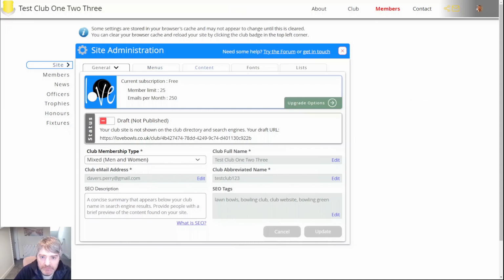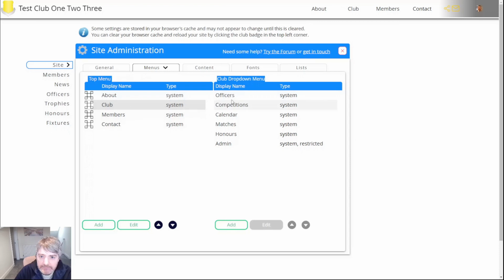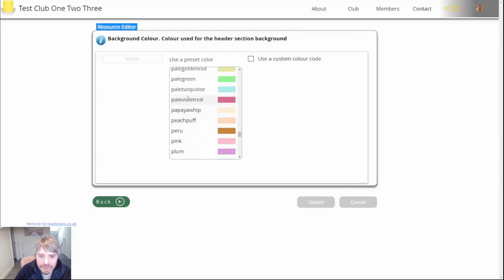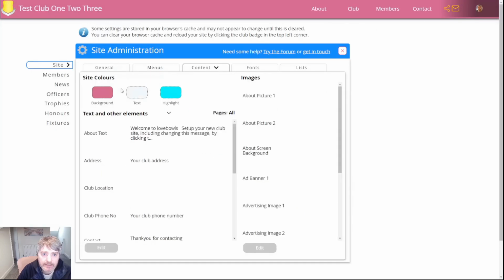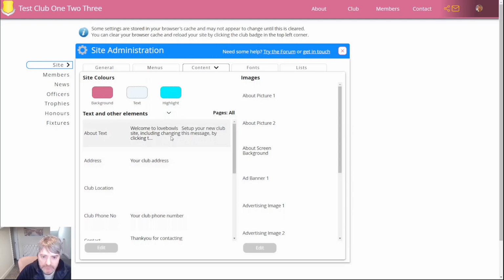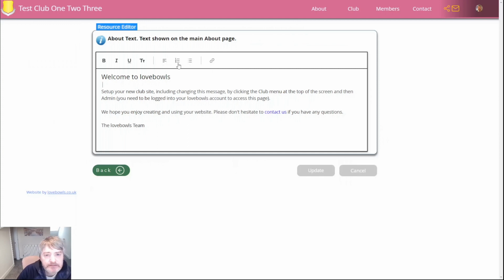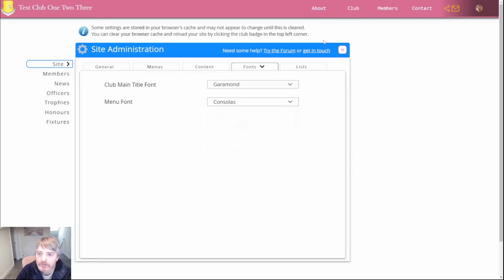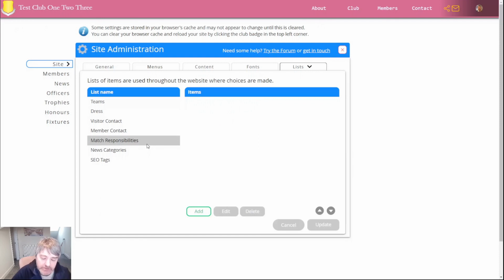Setting up your lovebowls website - Part 2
I continue my explanation of the various tabs of the Site portion of the Admin menu.